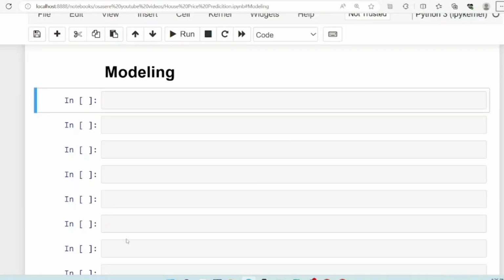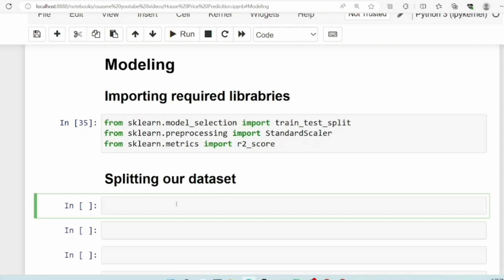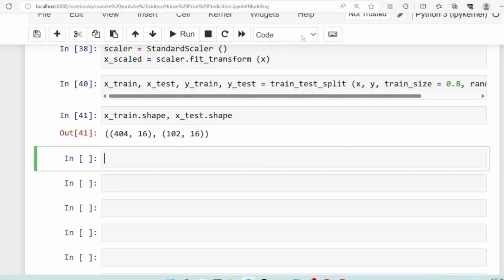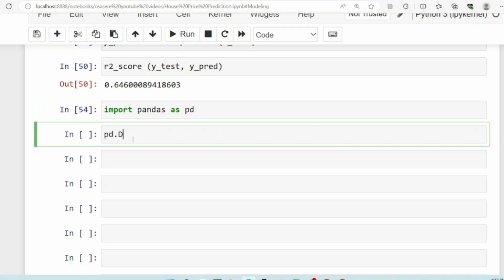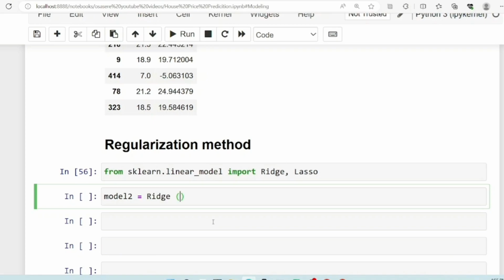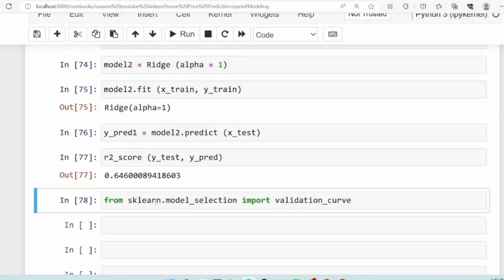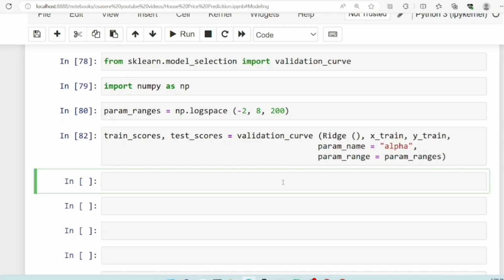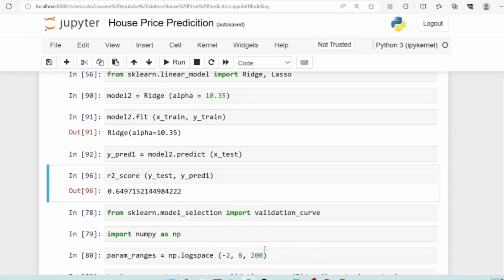House Price Prediction using Machine learning in Python - Data science project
🏡 In today's video, we delve into the fascinating world of house price prediction using machine learning. If you've ever wondered how data science and algorithms can help forecast real estate prices, you're in for a treat.